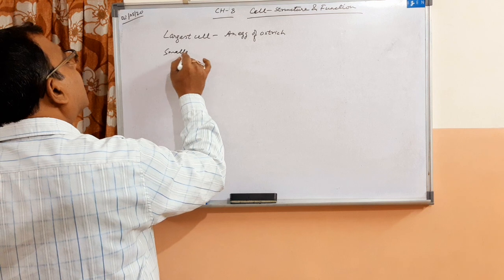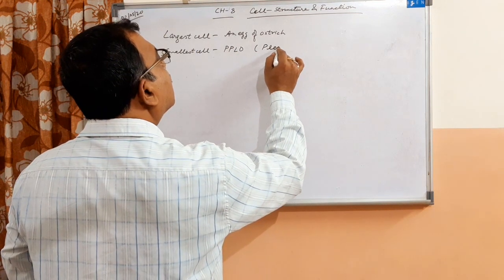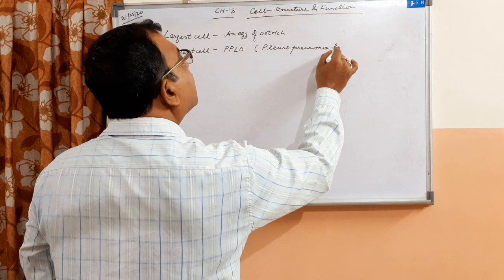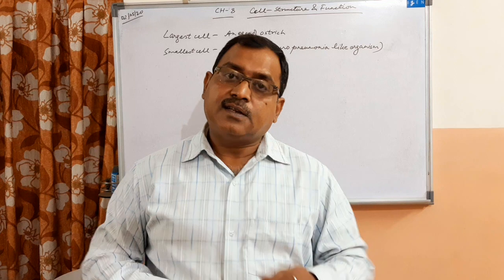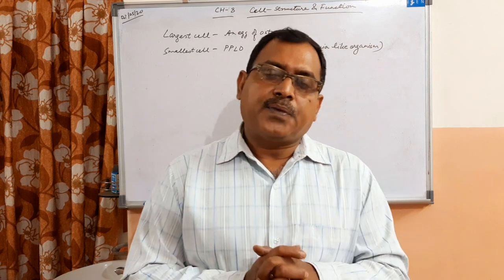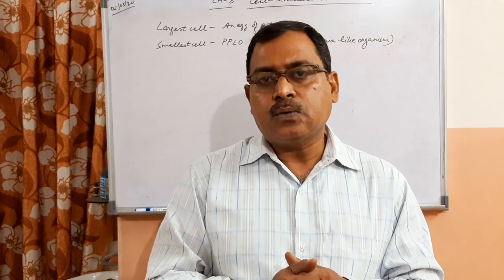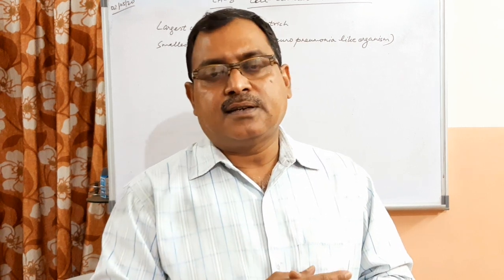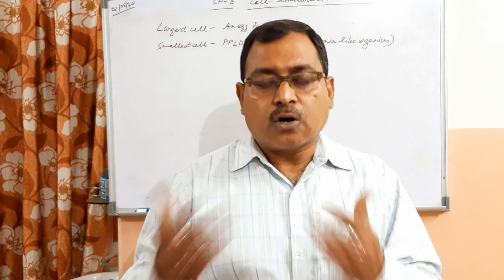STD -VIII, SCIENCE, CELL STRUCTURE AND FUNCTIONS, PART-1, 2/05 /20